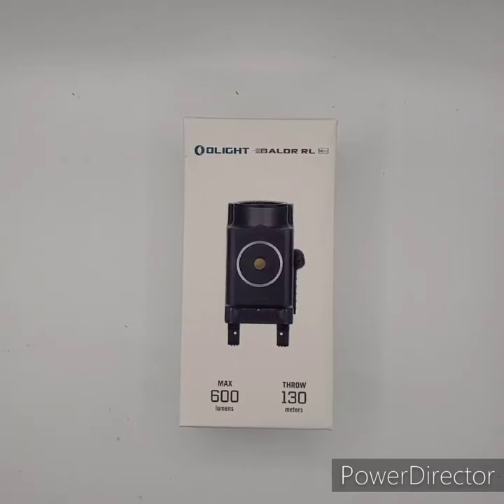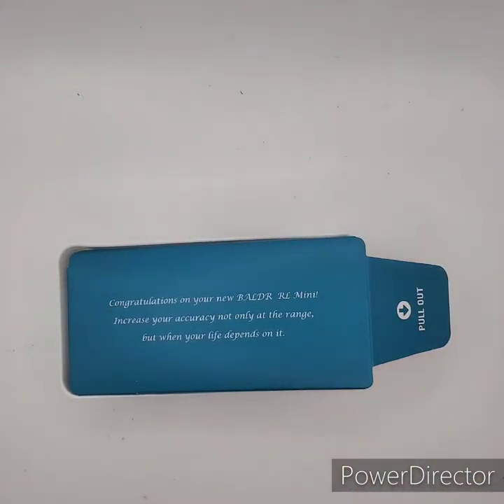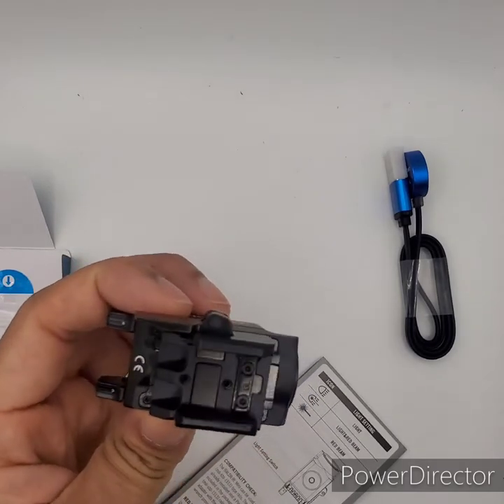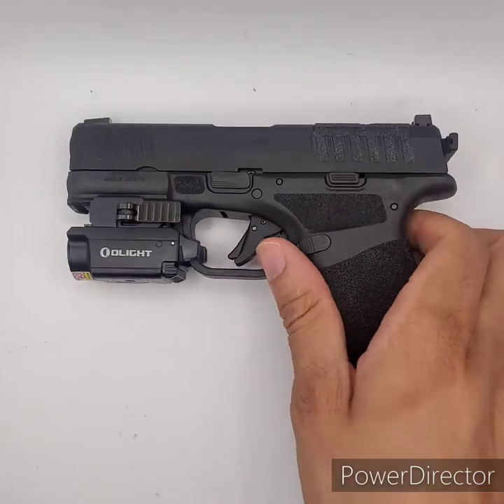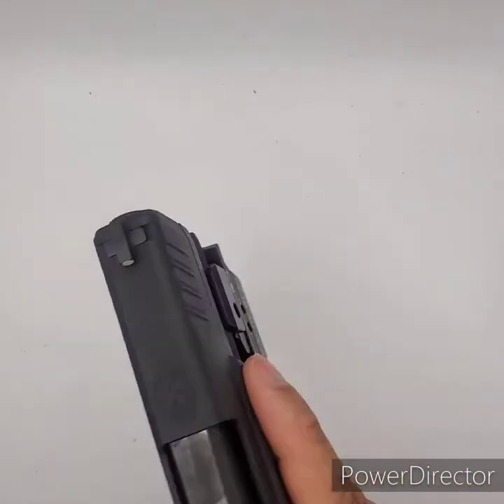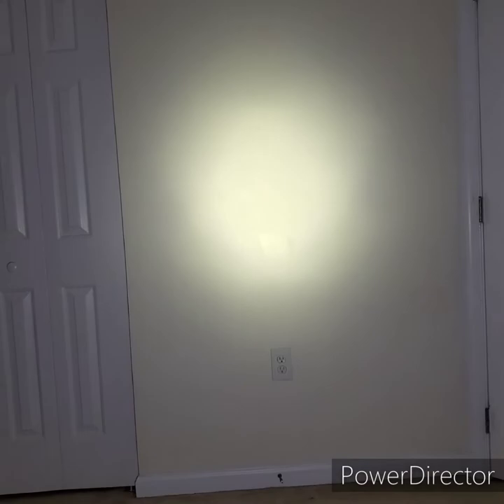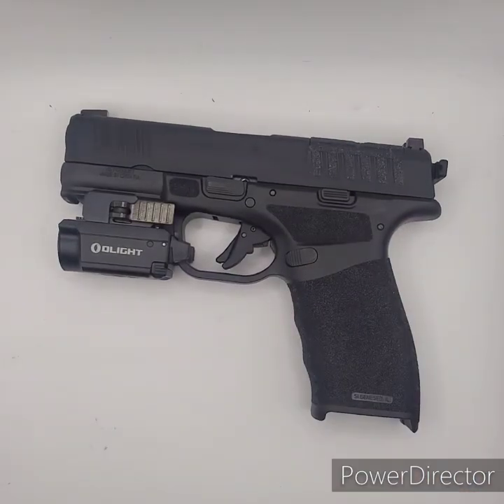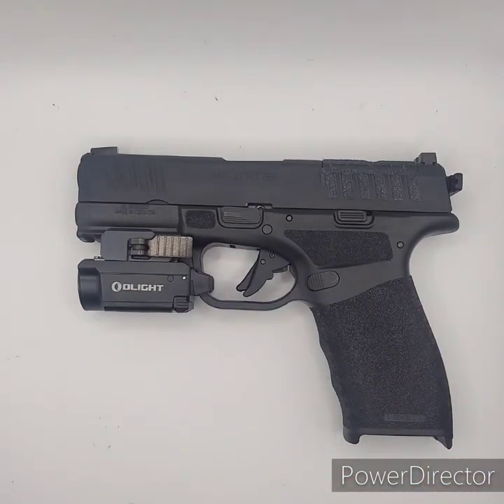OLight Baldr Mini Laser/Light For My Springfield Hellcat Pro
After taking a few L's on trying to find an optic that works for me, I decided to try shopping for a laser/light attachment for my HCP. I came across the OLIGHT BALDR RL Mini and here are my thoughts...